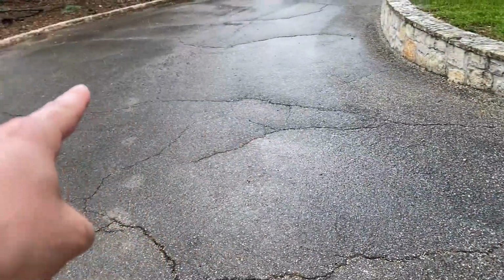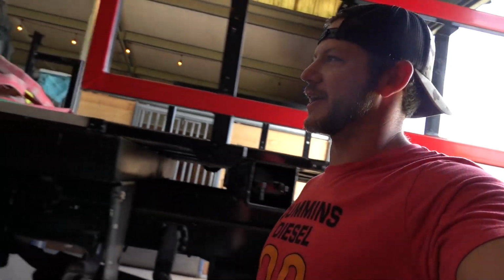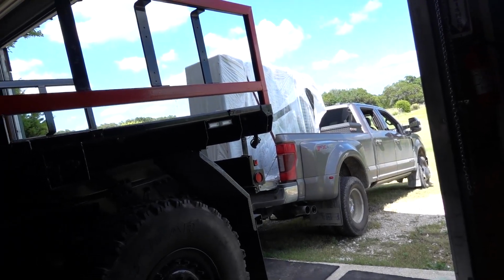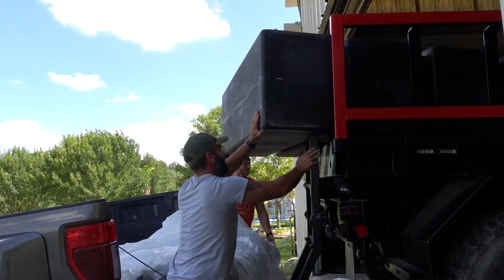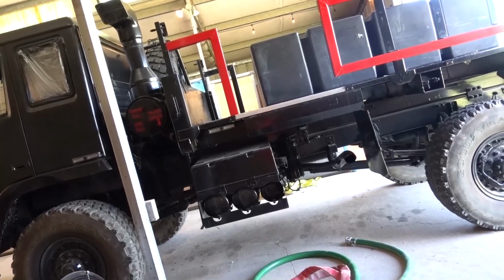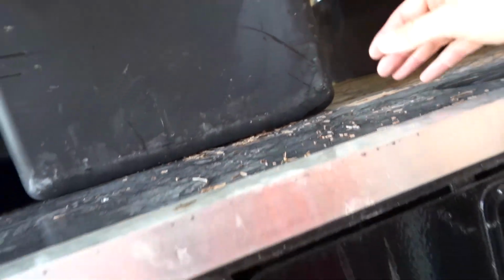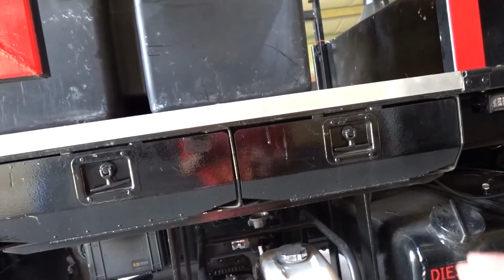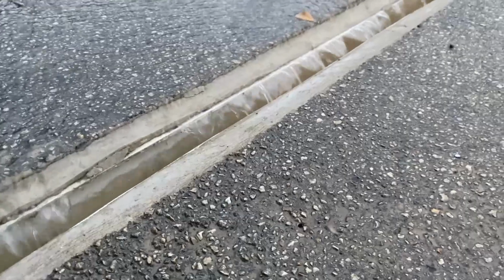It's Finally Here!!!!!